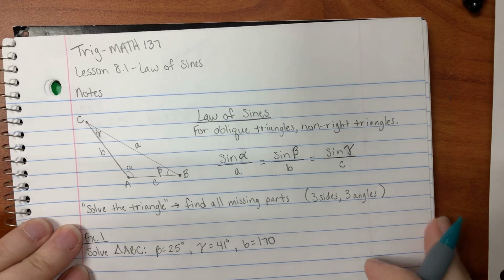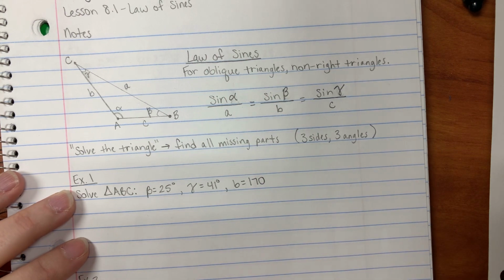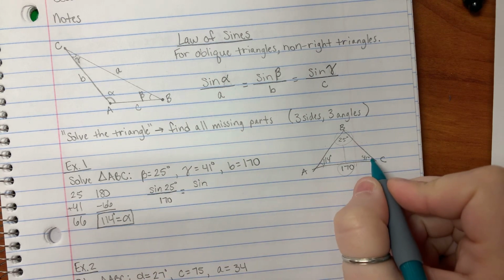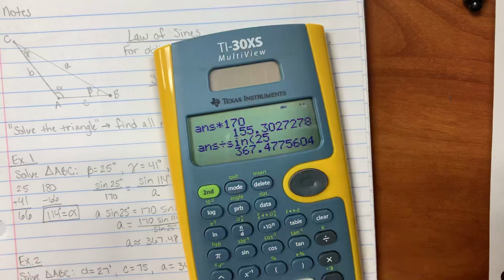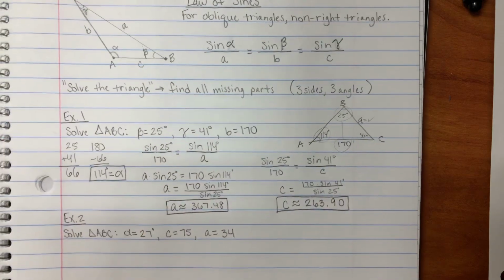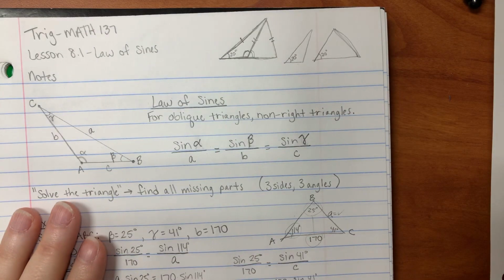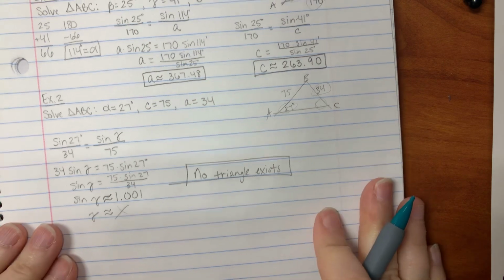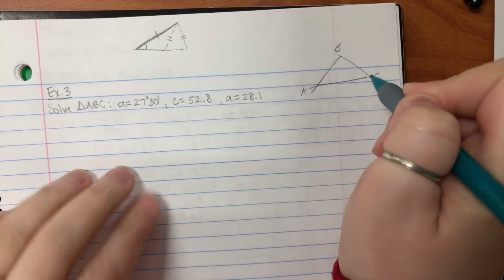Trig - Lesson 8.1